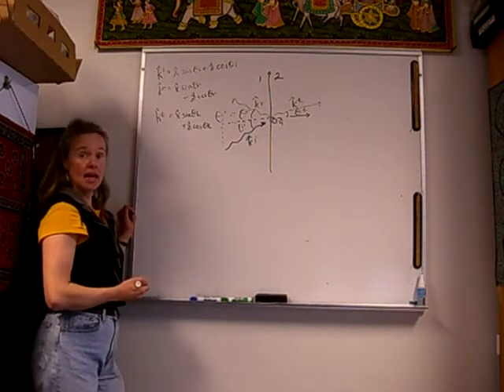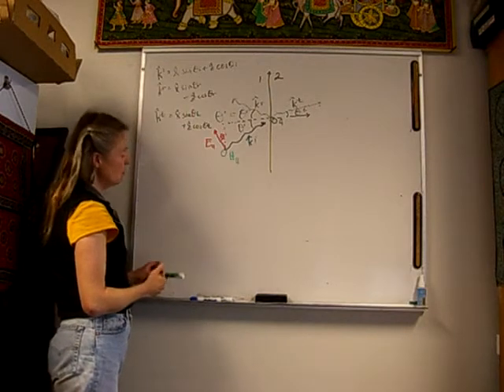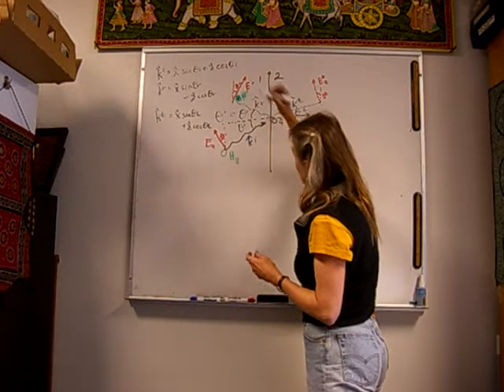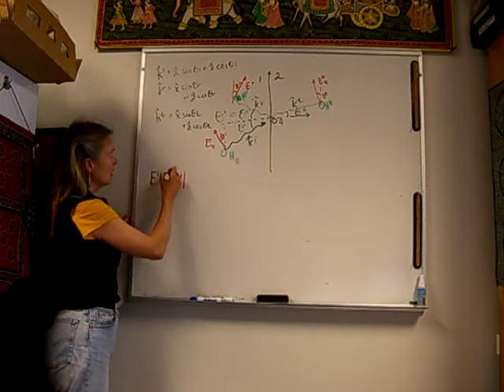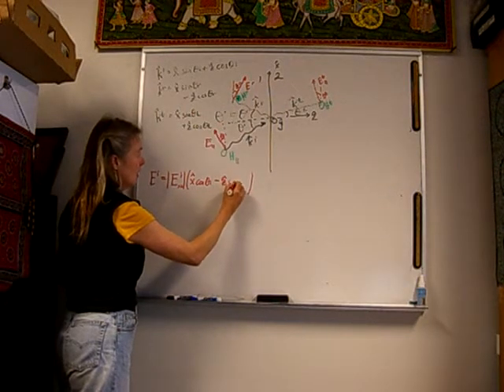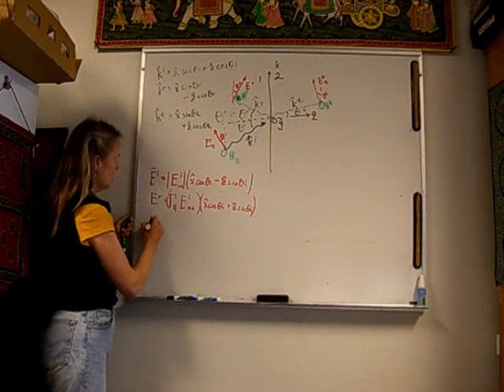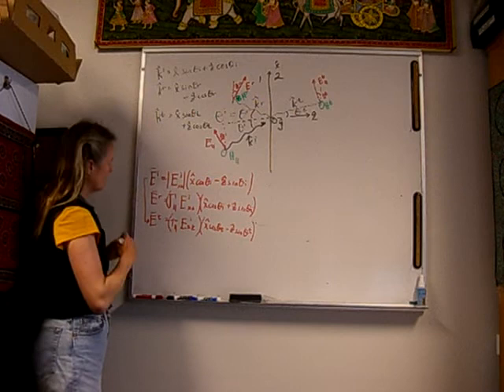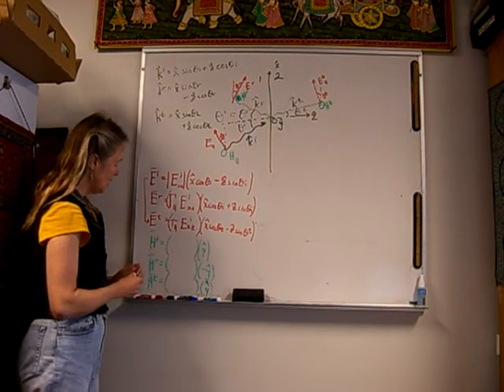ECE3300 Lecture 30-6 Plane Wave Reflection and Transmission, Oblique Incidence